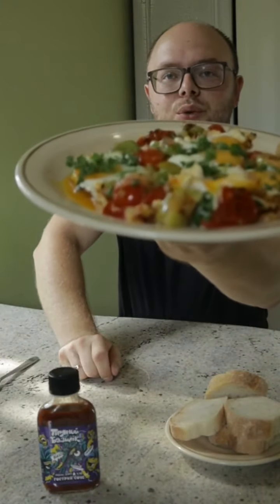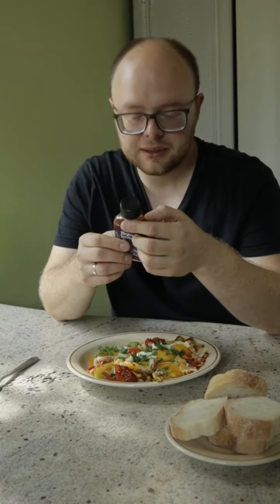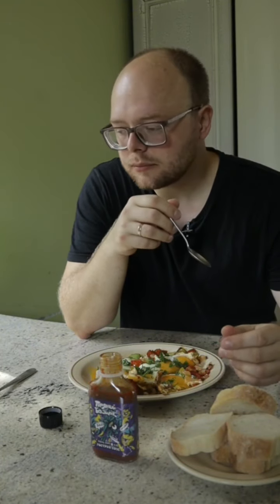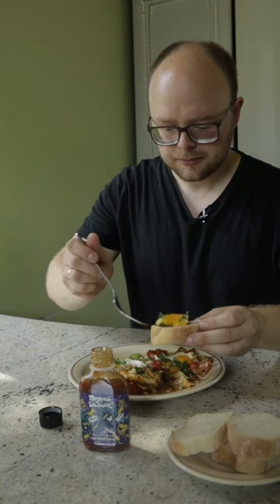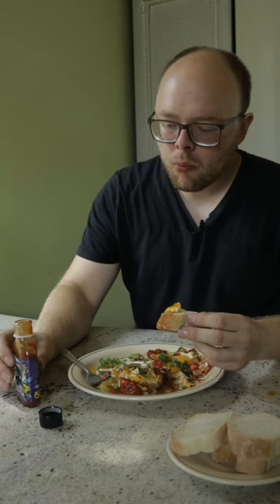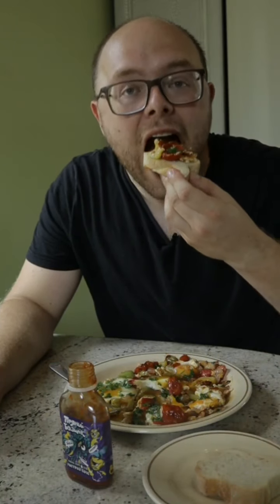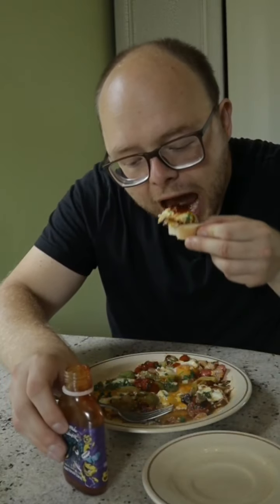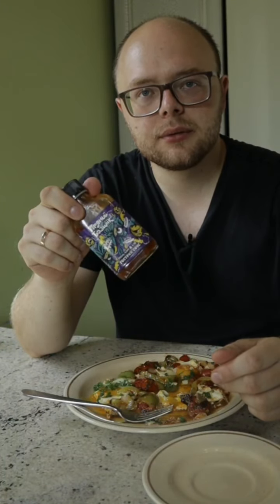Яєчня на сніданок з гострим соусом «Пряний базилік»